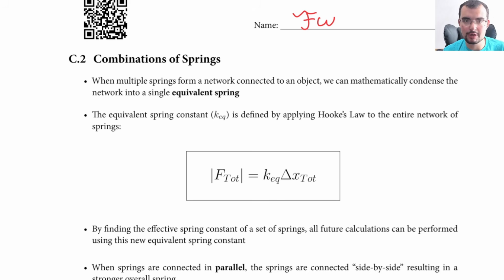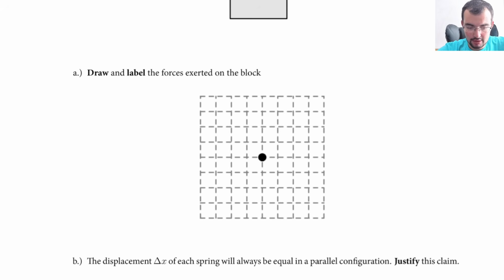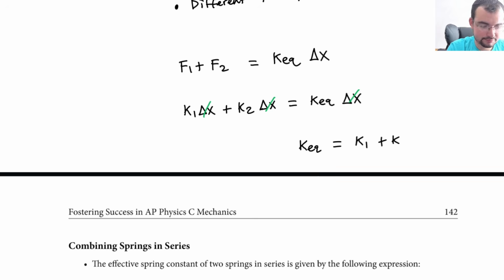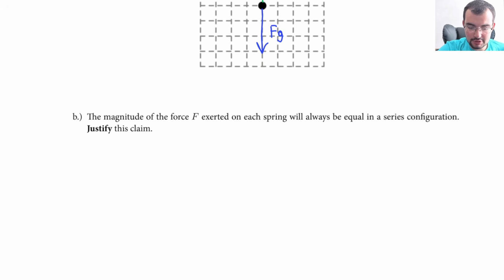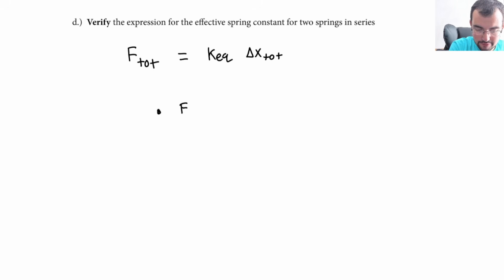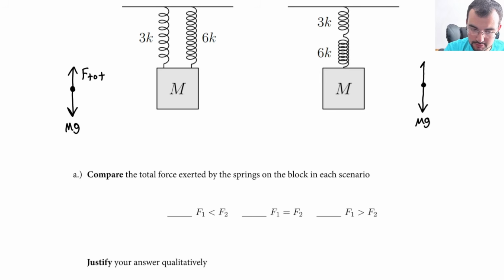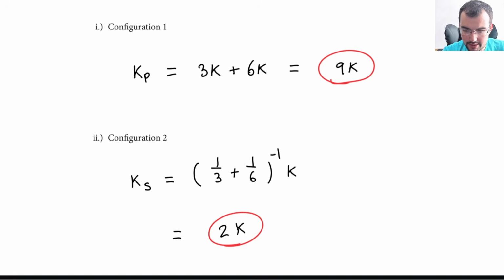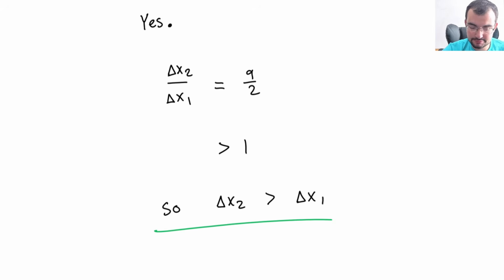(AP Physics C Mechanics) C.2: Combinations of Springs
0:00 Introduction
3:30 Problem 1: Springs in Parallel
10:15 Problem 2: Springs in Series
17:00 Problem 3: Comparing Parallel and Series Spring Configurations